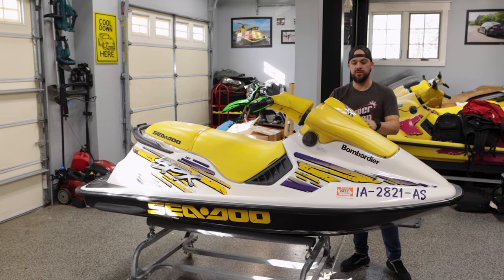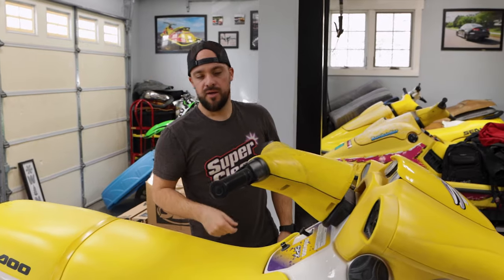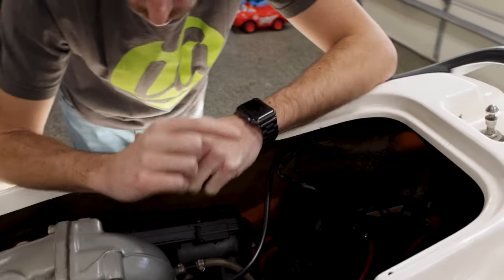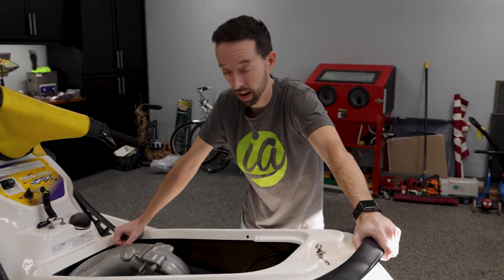2 Stroke Seadoo Buyer's Guide!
With warm weather approaching and Seadoo's flooding marketplace we thought it might be helpful to give y'all some tips on what to watch out for so you don't get burned.

Hope this info helps some people out, see ya on the next one!